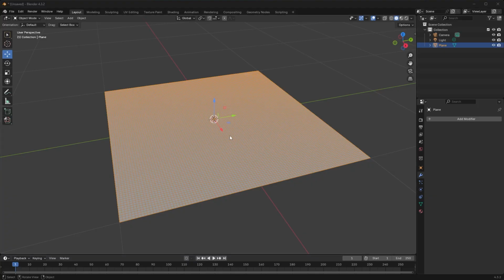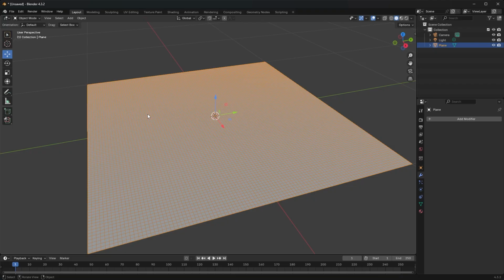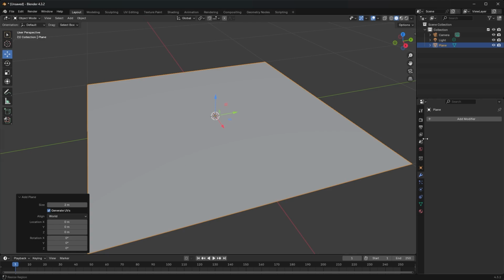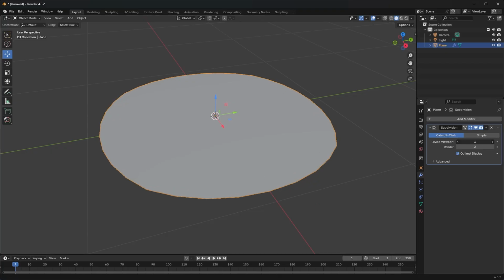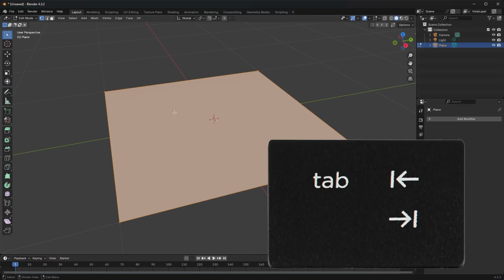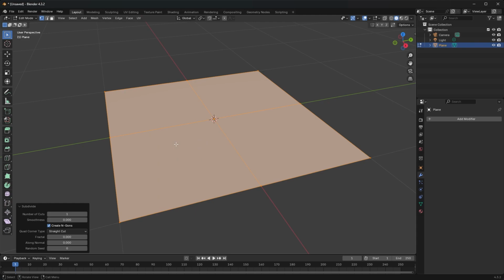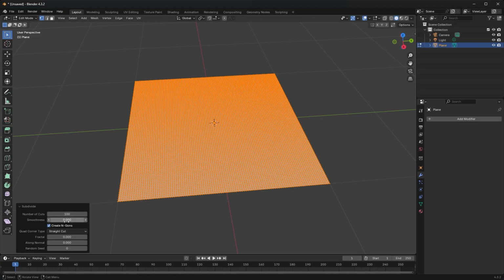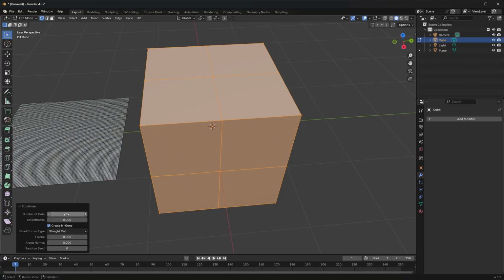How to Subdivide in Blender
Whether you're modeling from scratch or preparing a mesh for sculpting or modifiers, knowing how to subdivide is key. In this beginner-friendly tutorial, I’ll walk you through how the Subdivide tool works in Blender, what the options mean, and when to use it. Perfect if you're new to mesh editing and want to take control of your geometry.